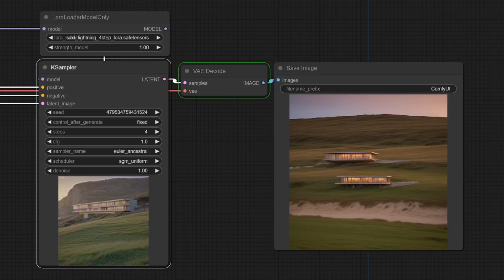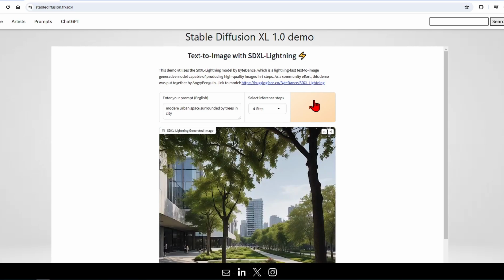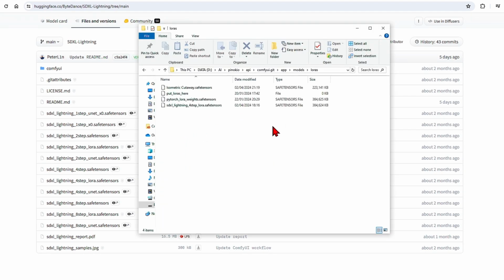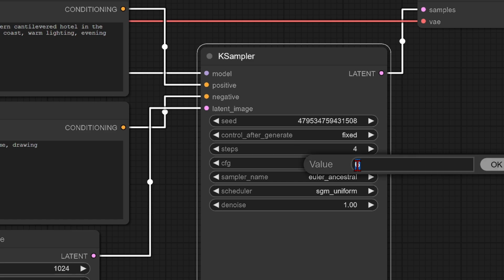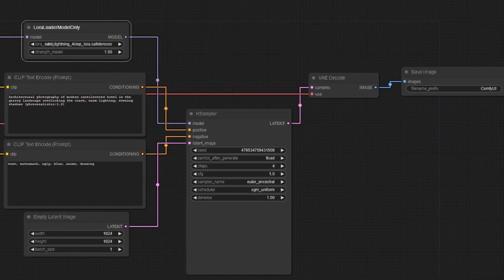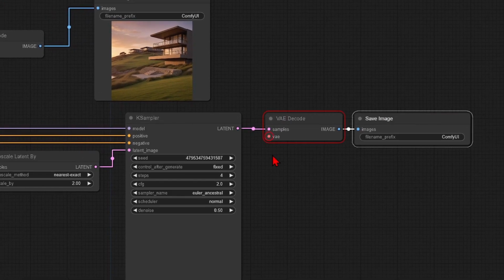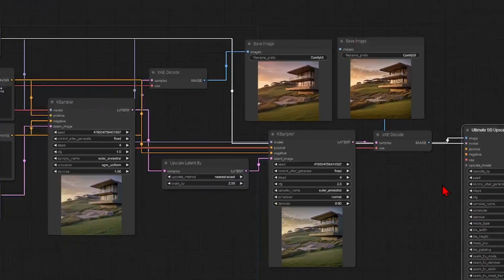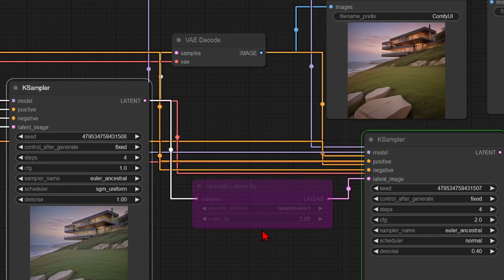Super fast Image Generations with SD XL Lightning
SD XL Lightning is a lightning-fast text-to-image generation model. It can generate high-quality 1024px images in a few steps.  It is a model that iterates upon the powerful  Stable Diffusion XL (SDXL).  while retaining all the standard functionality for image to image, inpainting and upscaling but in a fraction of the time.

00:00 Intro
00:28 Lightning Lora Models
00:58 sdxl lightning demo
01:11 What is lora
01:54 Download models
02:35 Main comfyui workflow
04:30 Lightning latent upscale
05:46 Lightning ultimate upscalar
06:56 Iterations
07:12 Outro